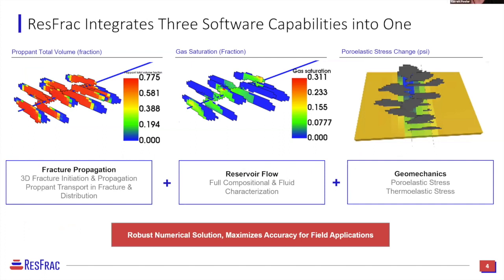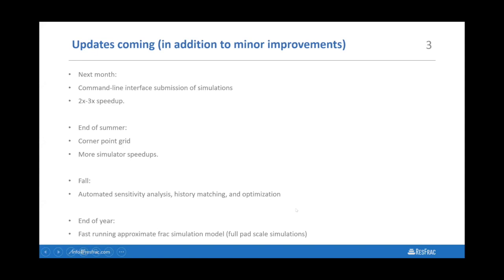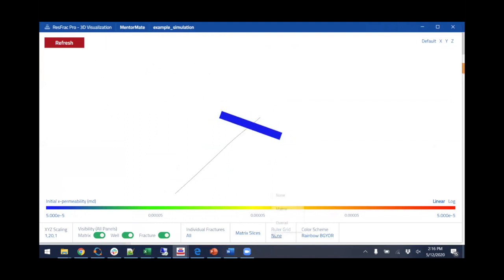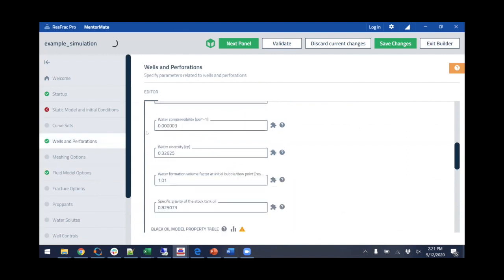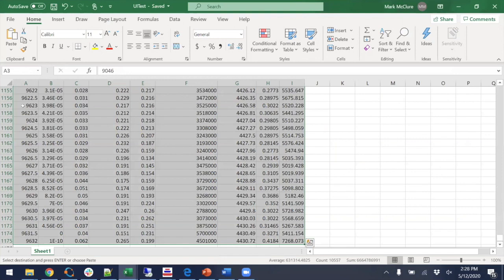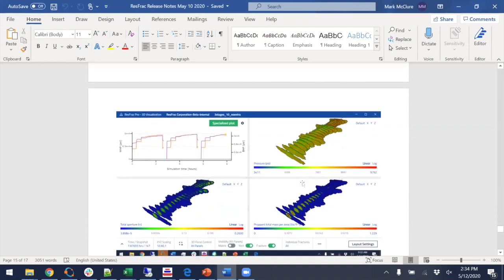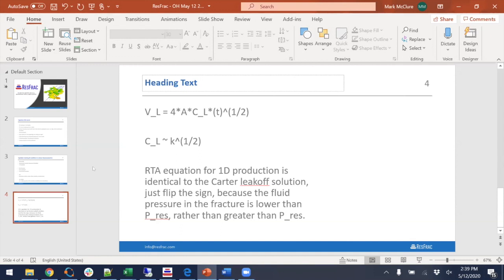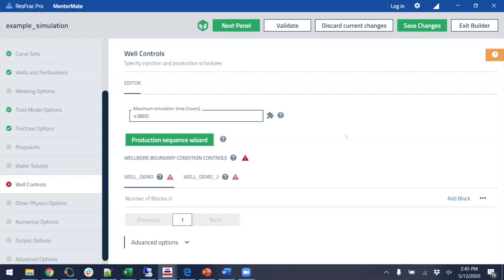ResFrac Office Hours 12May2020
This week's discussion previews the May 2020 ResFrac software updates from Mark McClure. This is a major update with substantial changes to both the ResFrac simulator and the user-interface, and we're excited to show you what we've been working on!